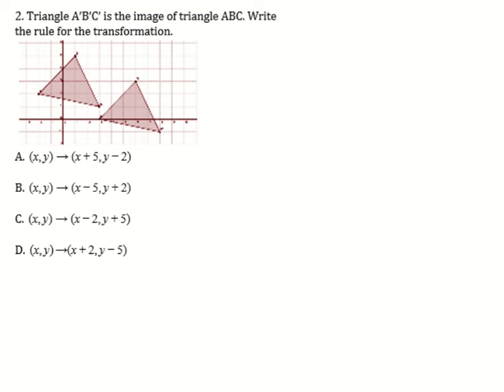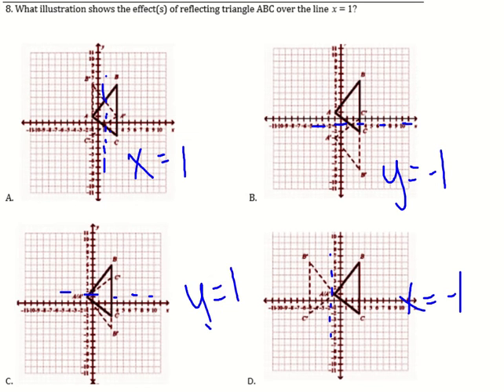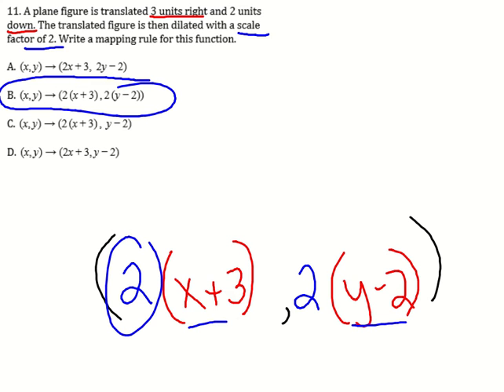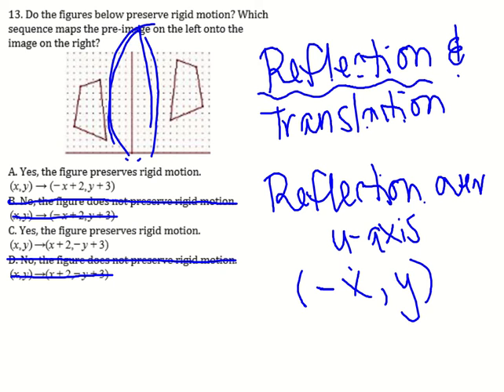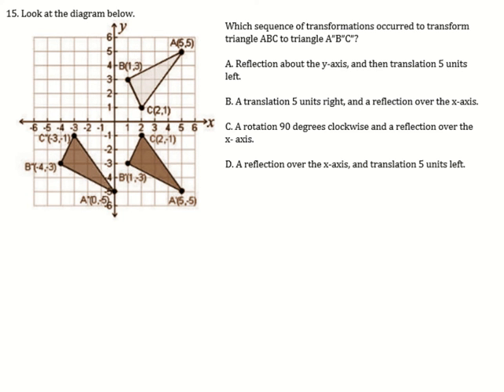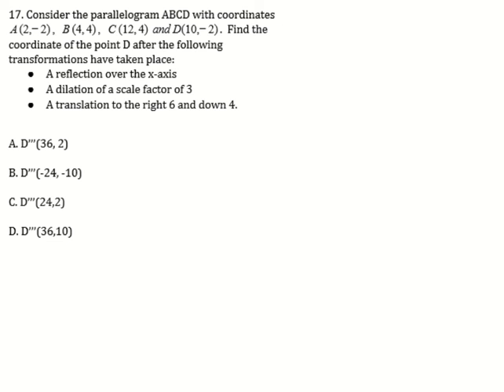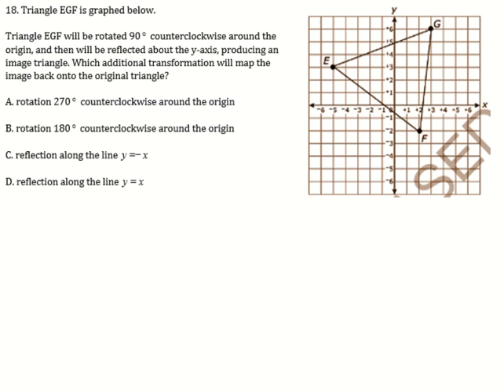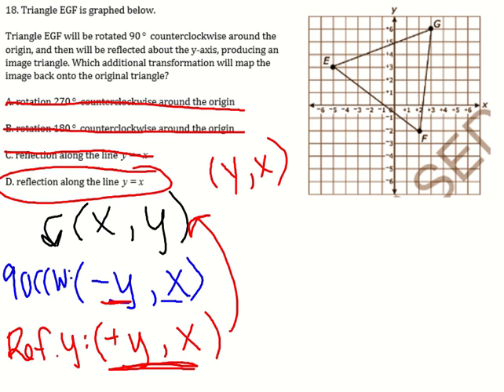M2: Unit 1 Formal (Transformations)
NC Math 2, Unit 1 Formal Explanations on Transformation questions